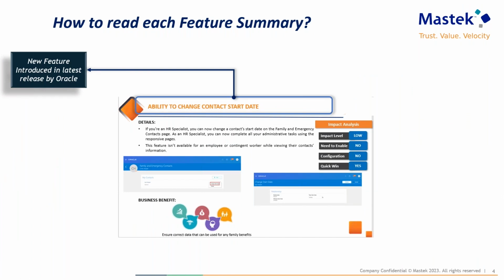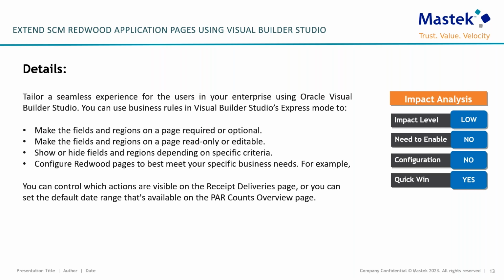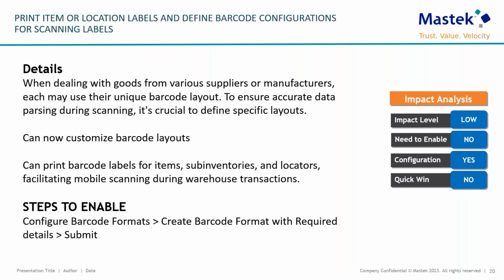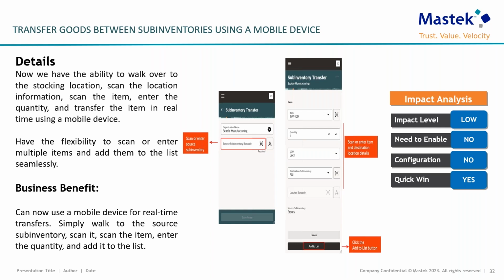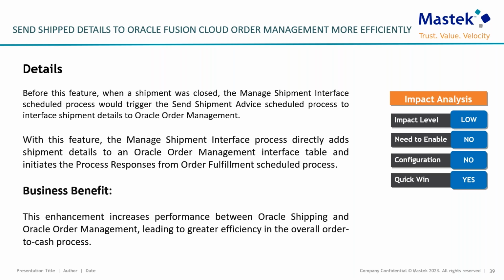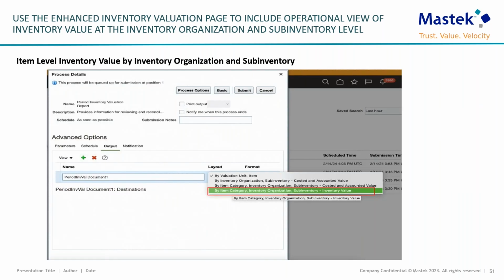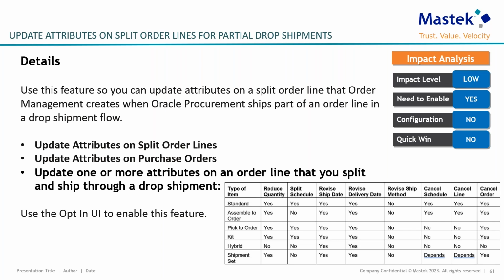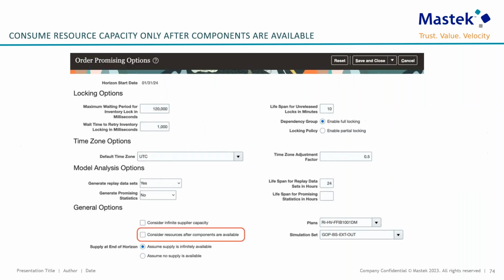Mastek | Advisory Webinar Supply Chain Inventory & Order Management Oracle Quarterly Updates 24B